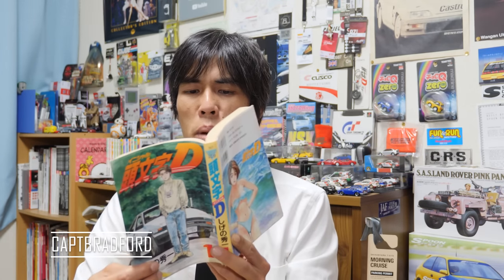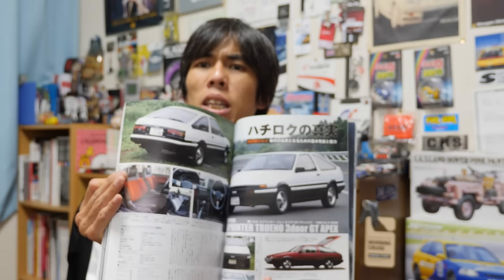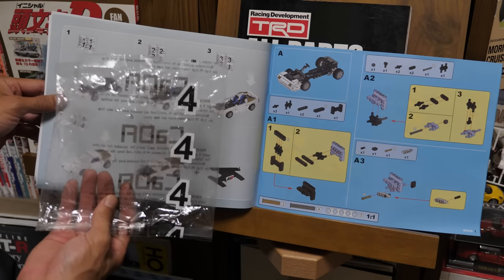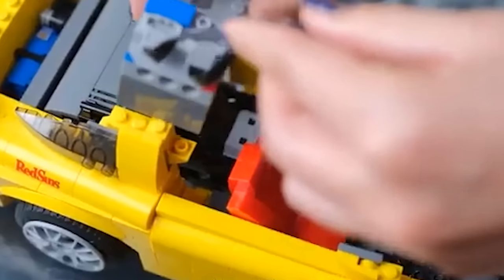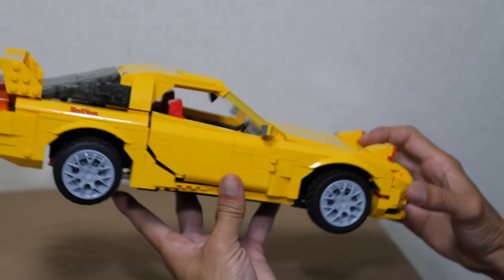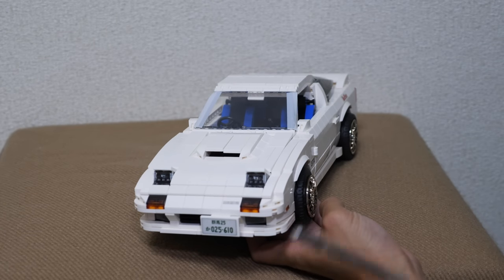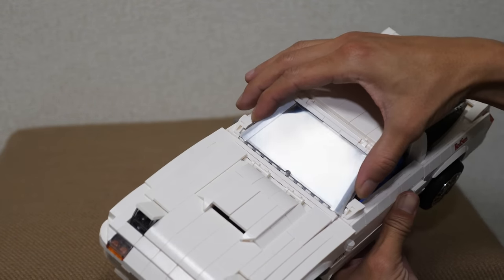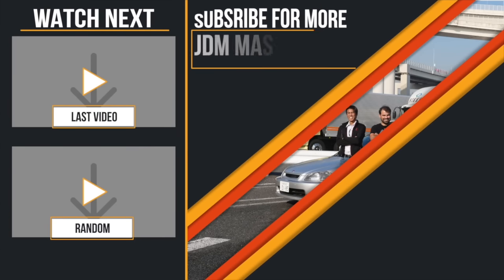Must have for Initial D RX7 fans! Largest licensed block model RC car/ Review & impression JDM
If you are a fan of high grade detailed Lego like block models and a car enthusiast and especially and Initial D fan, the CaDA 1:12 scale FC3S & FD3S Mazda RX-7 will interest you. Officially licensed from Mazda Motors and Kodansha with the author Shuichi Shigeno, the model may is highly detailed with special parts that also turn it into an RC car with swap out optional parts. The kit also includes 2 versions for both stock and the tuned version as it appears in the Initial D series in the Project D arc. Small details like the model specific interior, real car l font decals and `REDSUNS` decals make it a fine collector set for fans of the series.

Join us as we do a mini car review and also explain briefly the series in this video which will expand in the future to mini car and all car enthusiast related toys and paraphernalia.

Official CaDA Twitter: @CadaJapan

JDM Masters crew: @captbradford  @aonaminnie